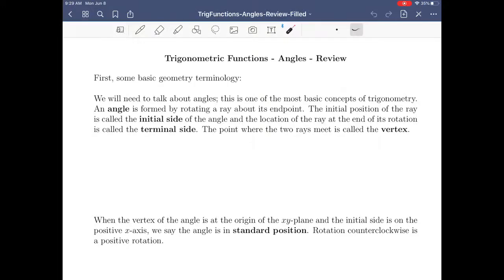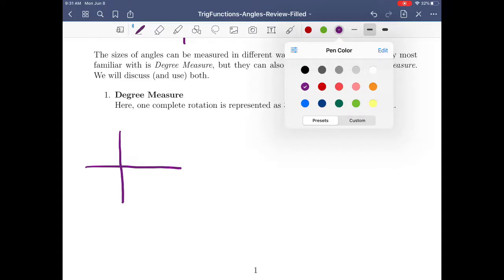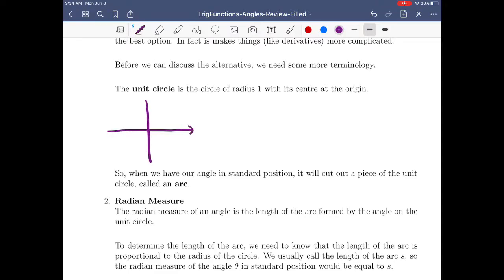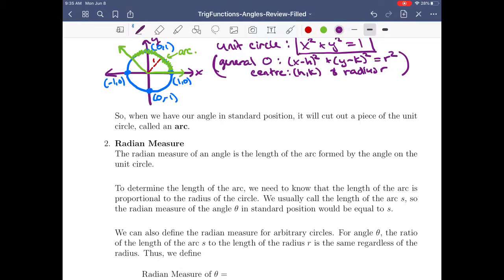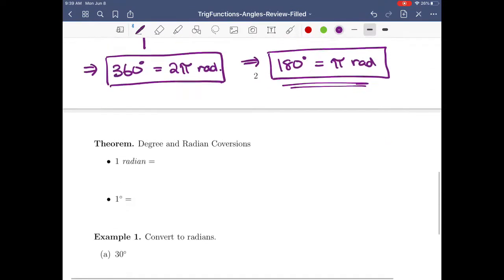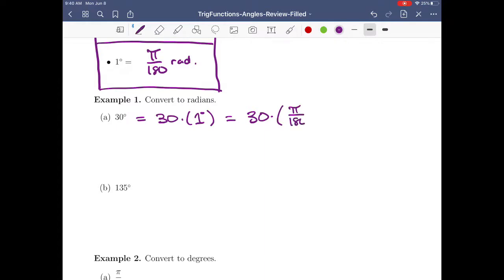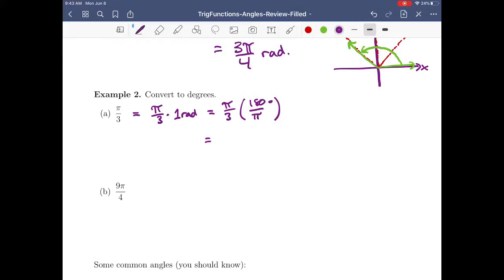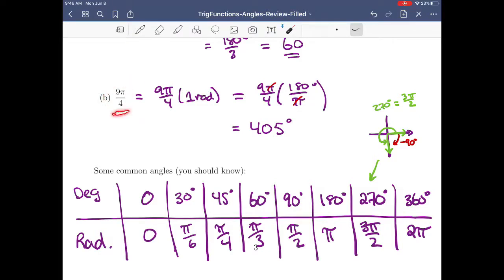Math 108 — Section 2.8 - Angles - Trig Review